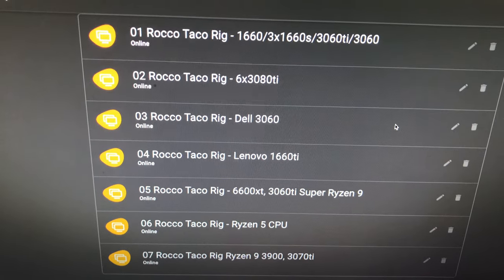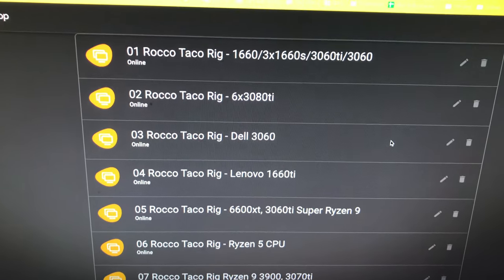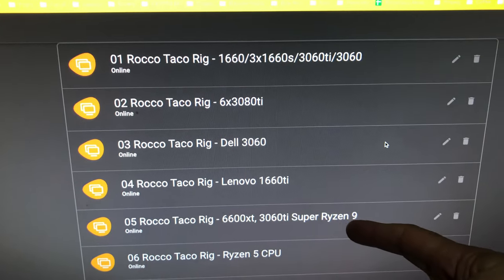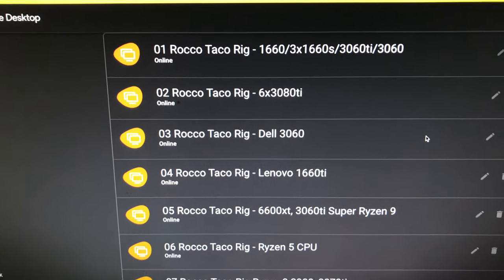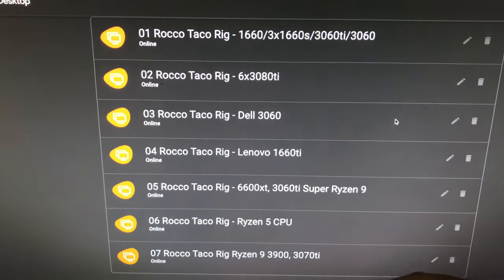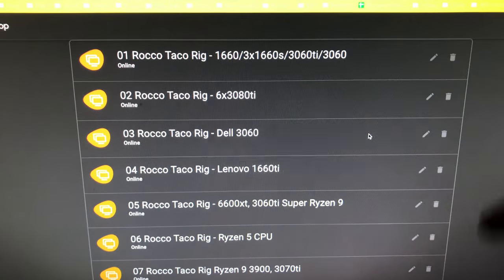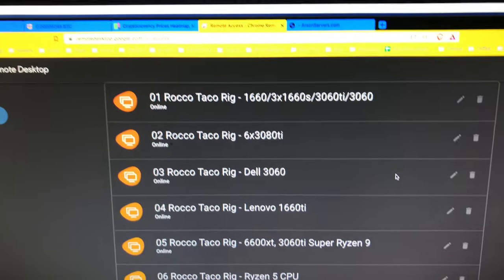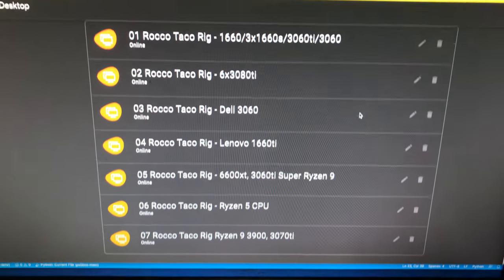The Crypto Farm is Growing. Crypto Mining is an Addiction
✅  Laptop Mining
📌 Lenovo Legion 5 1660 Ti GPU

- BrandonCoin: Youtube.com/c/Brandoncoin
- Red Panda Mining: Youtube.com/RedPandaMining​